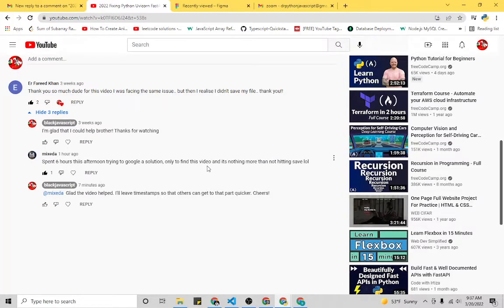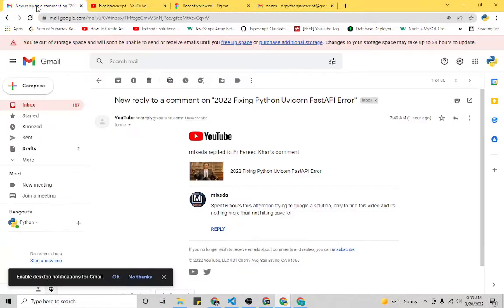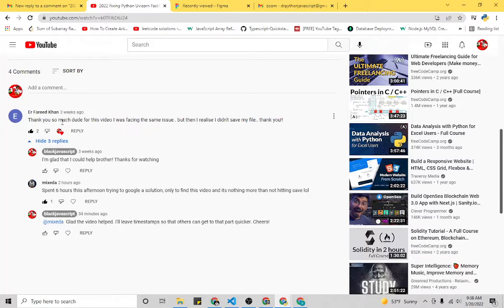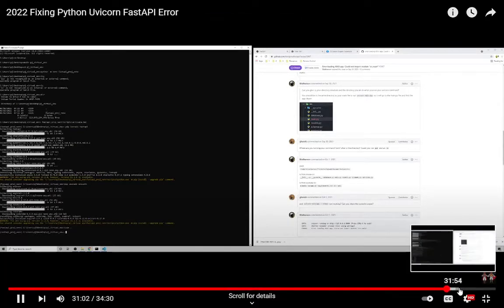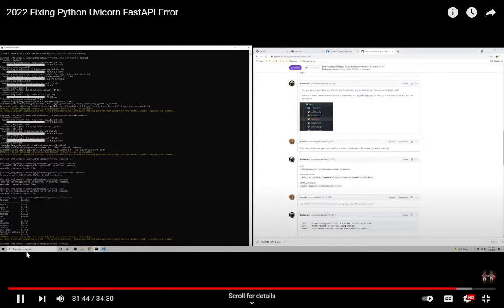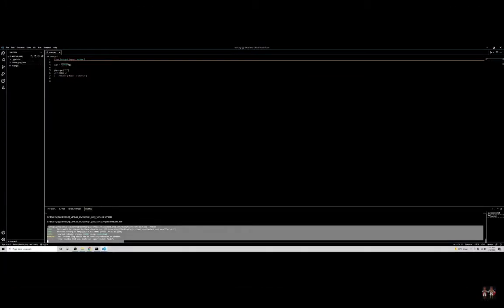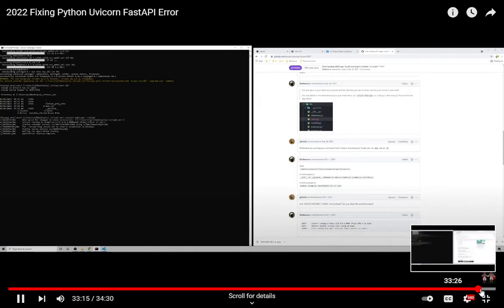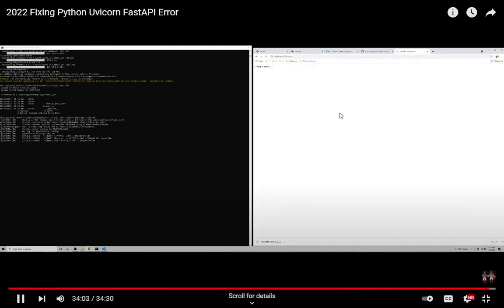FIX Python FASTAPI UVICORN Error: loading ASGI app. Could not import module main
HOPEFULLY I CAN SAVE YOU TIME FROM SCOURING FOR HOURS ON GOOGLE or STACKOVERFLOW.
Here is the discord link for anyone interested in getting the code or learning more from our Tech AI community for cutting edge AI updates.

The solution to FASTAPI WARNING:
"ERROR: Error loading ASGI app. Could not import module main."

FIRST: Double check to see if that the venv folder & main.py folder are in the project folder but NOT sub directories of each other.

SECOND: Most likely your problem is that you didn't save the python file before running uvicorn. (sounds funny but most people had this error).

Annoying Error Message Solution for "WARNING: The --reload flag should not be used in production on Windows.